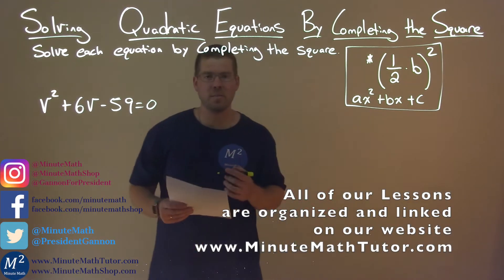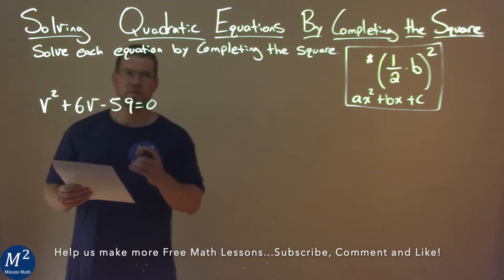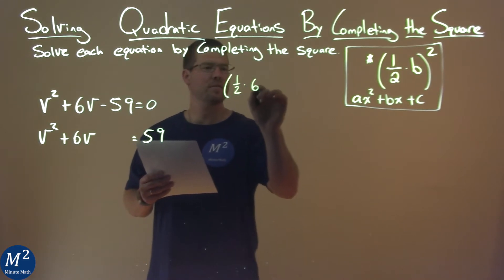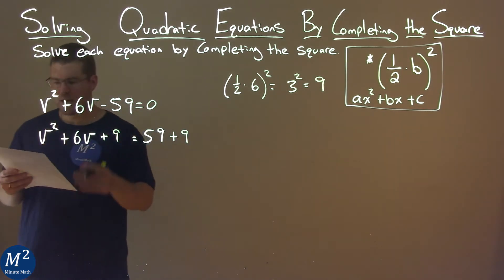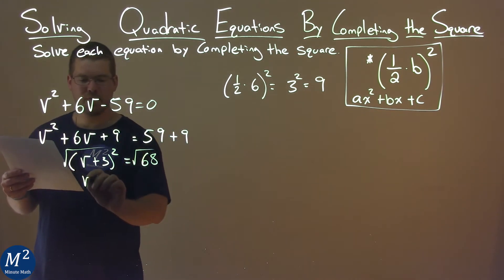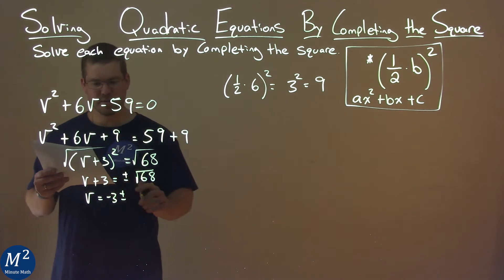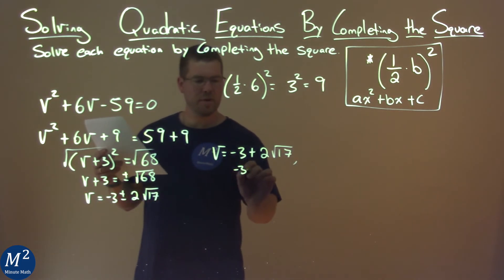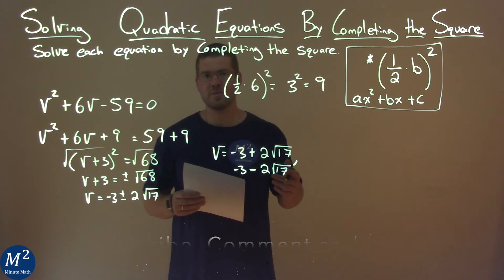Solve v^2+6v-59=0 by Completing the Square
Solve v^2+6v-59=0 by Completing the Square. We learn how to solve v^2+6v-59=0 by completing the square. We learn how to solve a quadratic equation by completing the square. This is a great introduction into quadratic equations where we learn how to complete the square to solve a quadratic equation. This is under the topic of Solving Quadratic Equations by Completing the Square with this free online math video lesson.